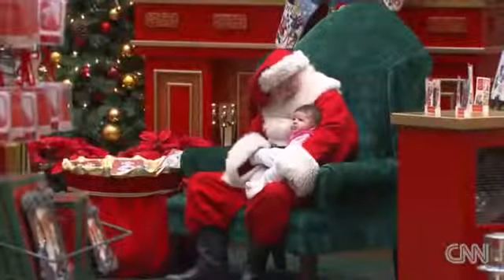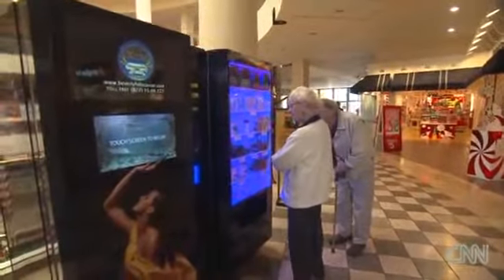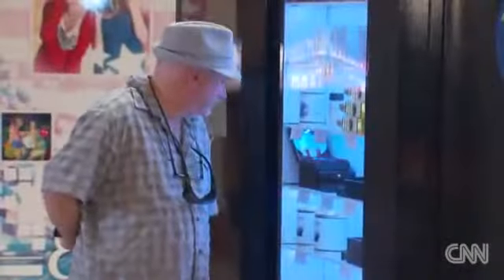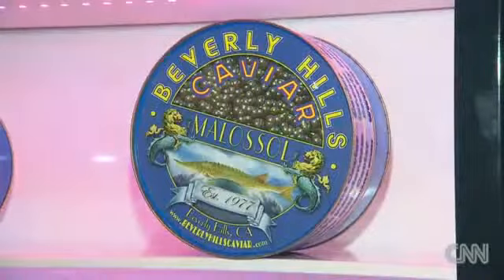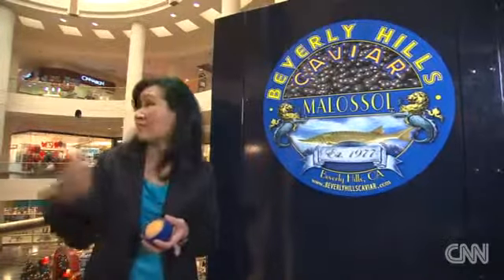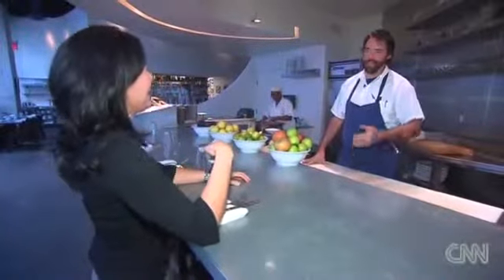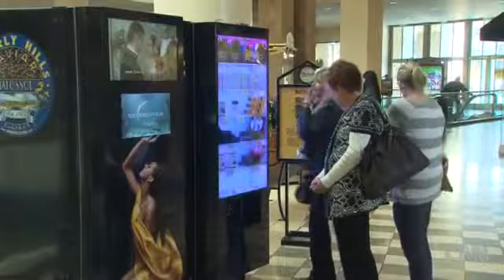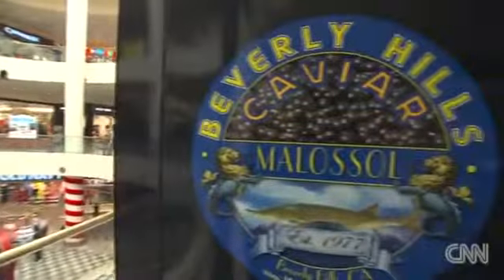Beverly Hills Caviar's Caviar Boutiques in Los Angeles, California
CNN reviews Beverly Hills Caviar Boutiques in Los Angeles, California, more info on locations and times located at: